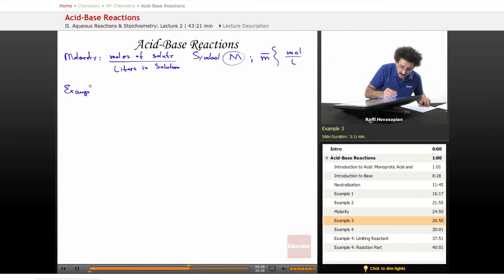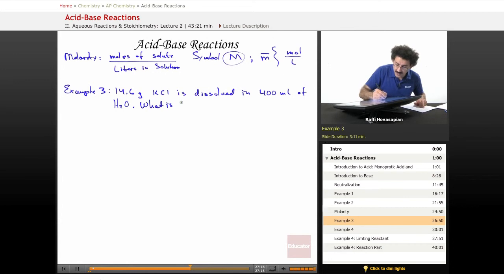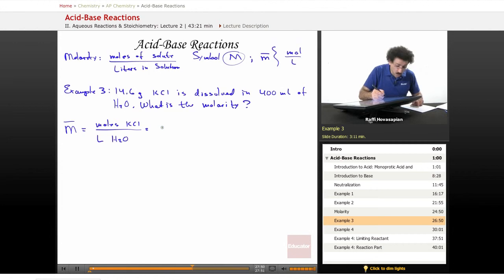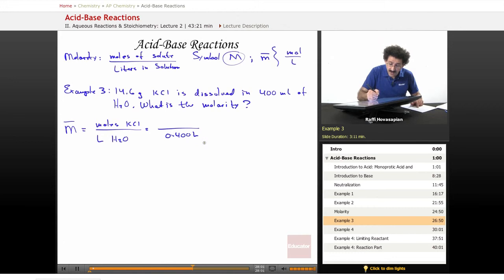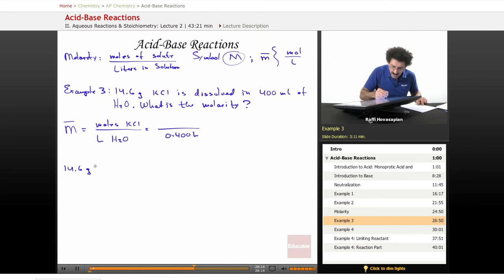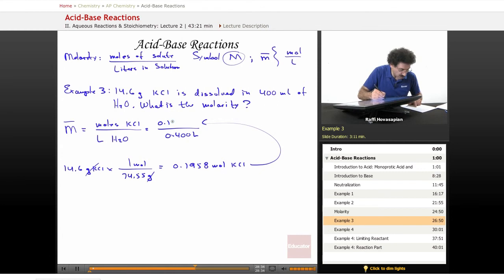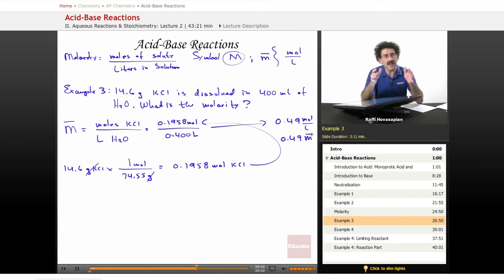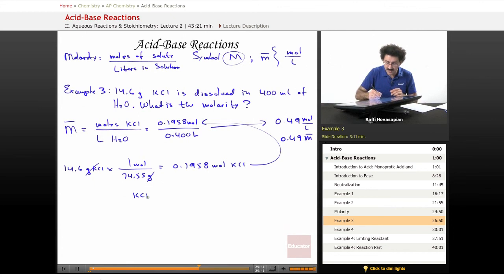Acid-Base Reactions | AP Chemistry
Example of Acid-Base Reactions from Educator.com’s AP Chemistry class. Want more video tutorials? Our full lesson includes in-depth explanations and even more worked out examples.
In this video, we’ll discuss an example of an acid-base reaction.  You'll learn how to determine the molarity when KCl is dissolved in H2O.